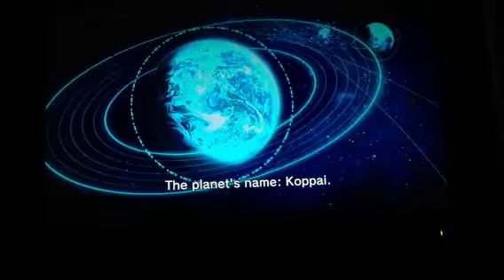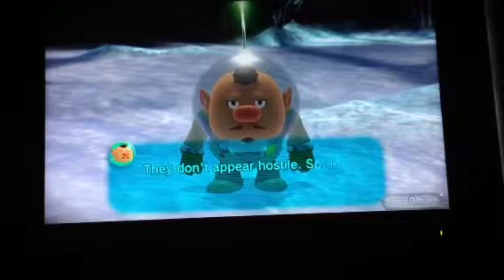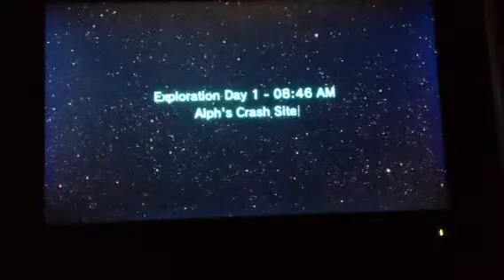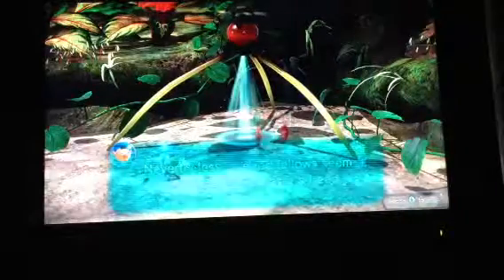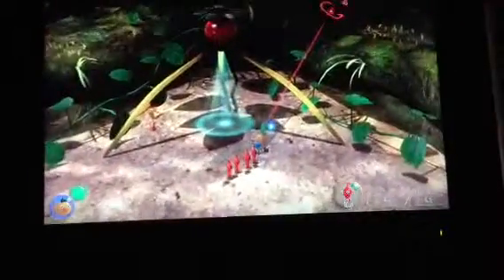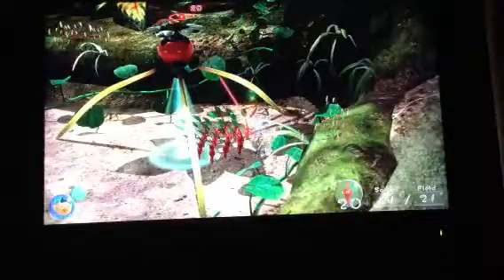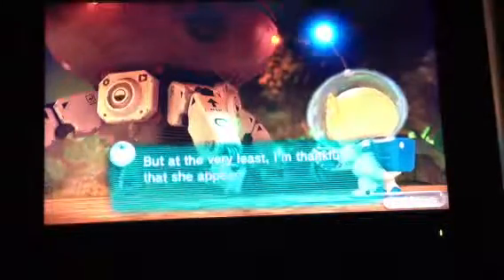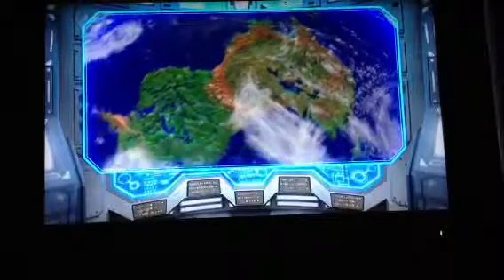Pikmin 3 Day 1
property of Nintendo. Pikmin 3 software property and authorship belongs to Nintendo.